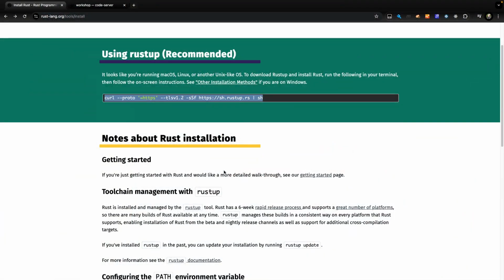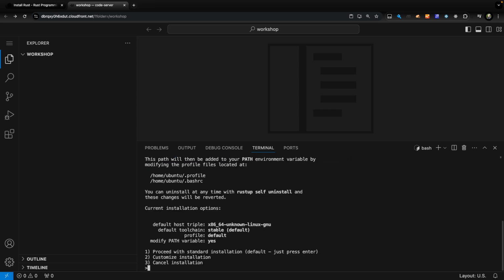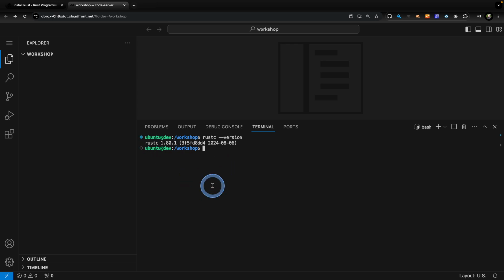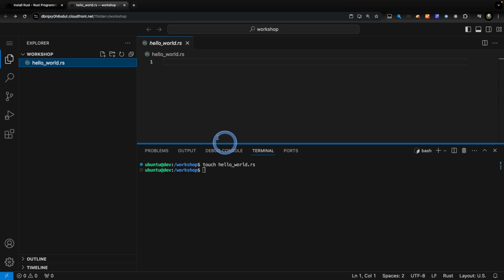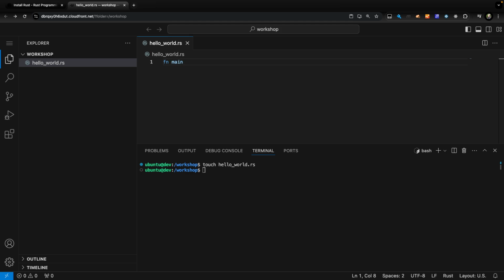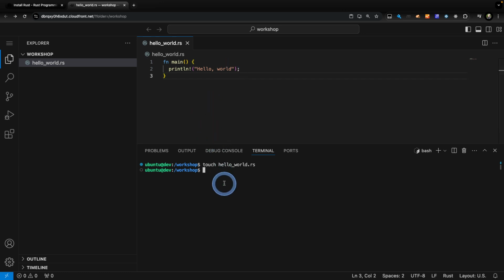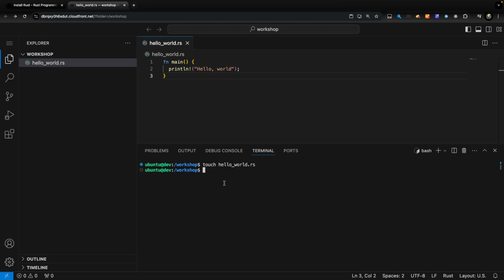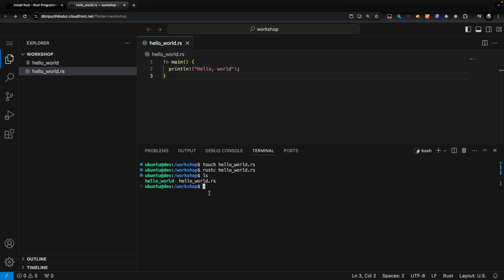Rust Tutorial - Install Rust and Hello, world!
In this short Rust Tutorial I cover how to install Rust on a Linux or Mac operating system, how to update Rust and write, compile and run a Hello, world! example.

In future sessions I will cover more Rust programming fundamentals as well as building projects using AWS services.